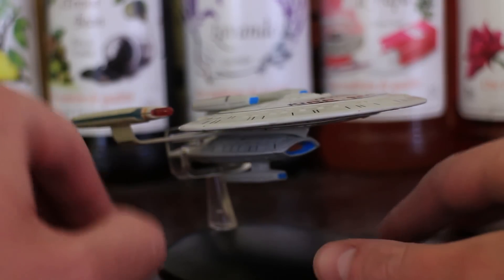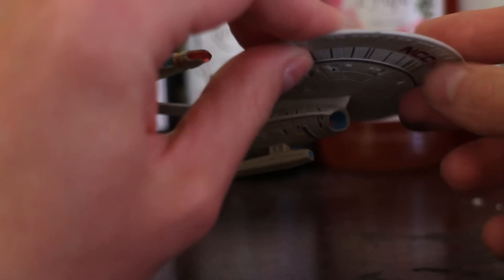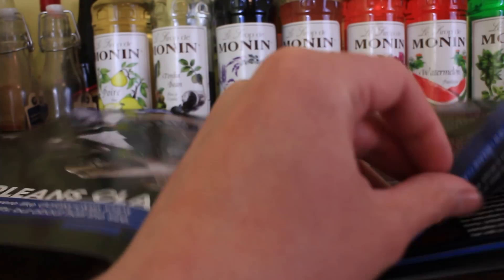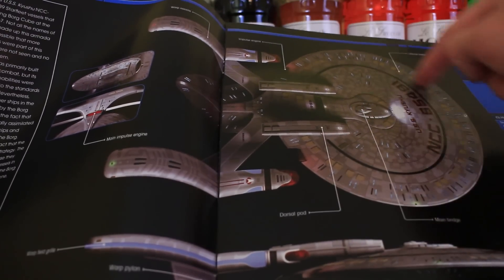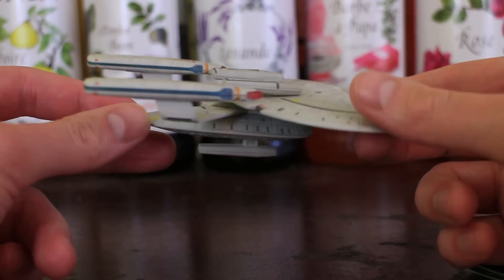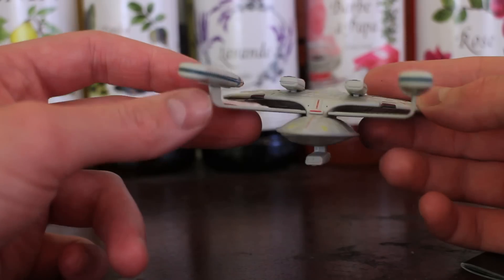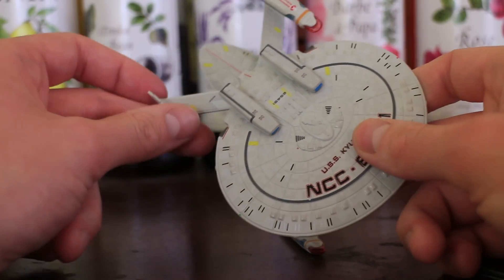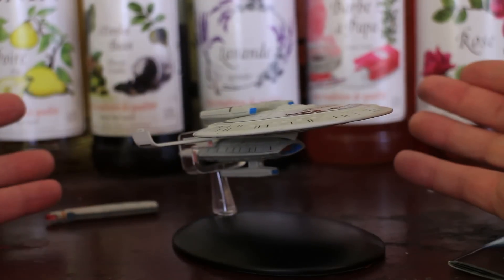New Orleans Class Starship Model | Eaglemoss Star Trek Starship Collection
This episode we're starting a three part look at some of the Starship designs of Star Trek through the Eaglemoss Star Trek Starships collection. This episode we're looking at one of the most recent releases with the USS Kyushu, a New Orleans Class Frigate in the Star Trek Universe, and was seen on screen for a fraction of a second in the graveyard scene of Best of Both Worlds, having been one of the victims of the Borg at the battle of Wolf 359.